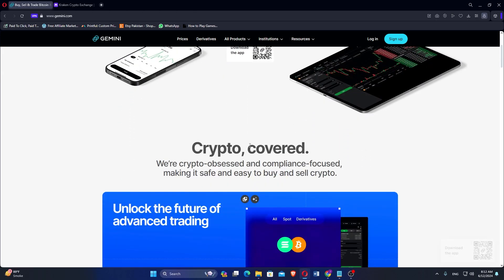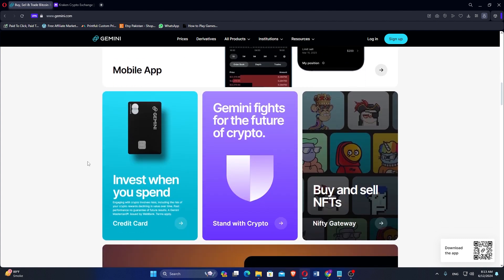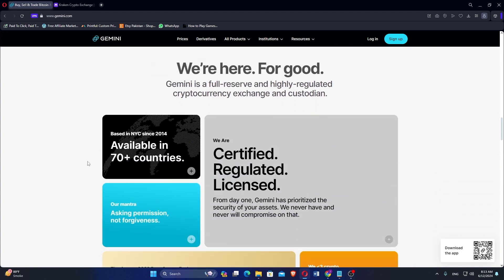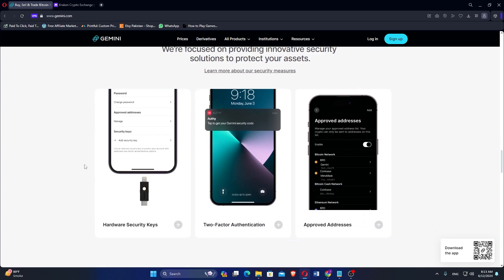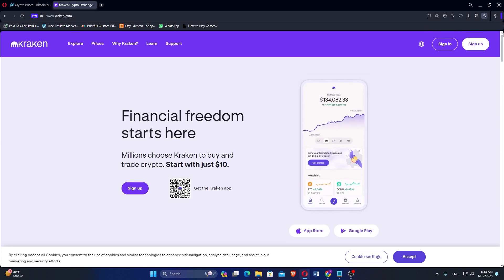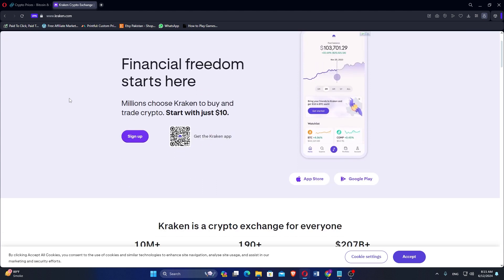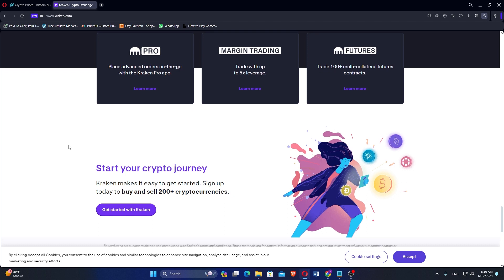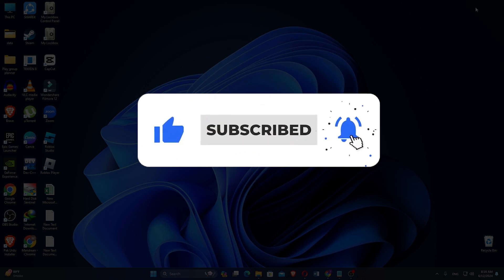Gemini vs Kraken (2025) | Which is Better?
In this video I'll show you comparison between Gemini vs Kraken